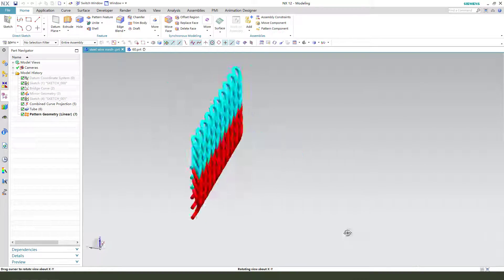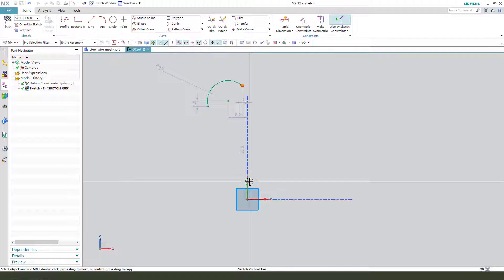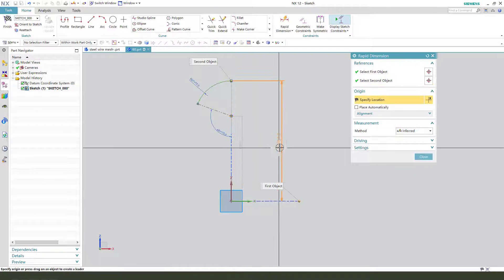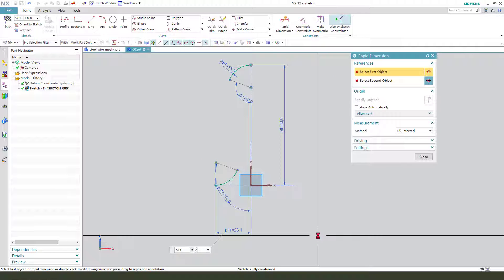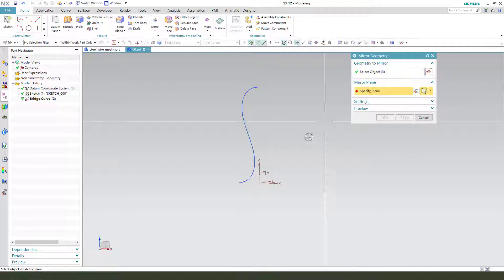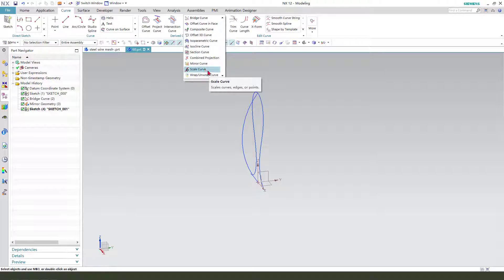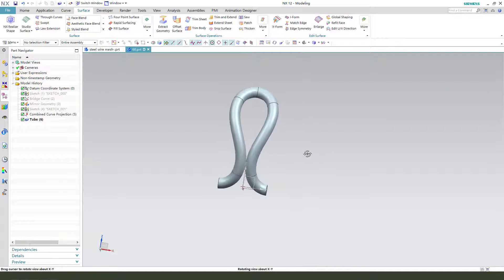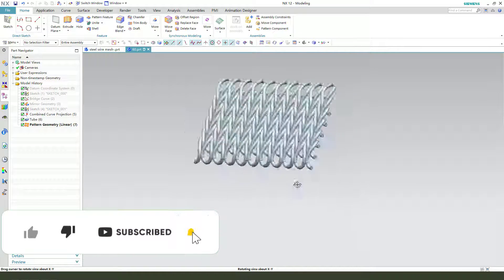Siemens NX Tutorial for beginners,steel wire mesh model exercise -59